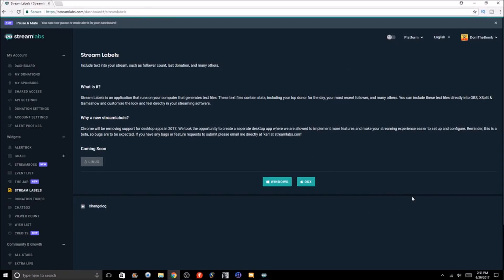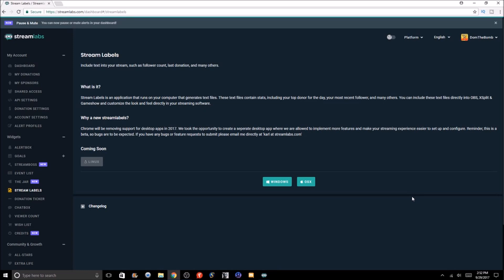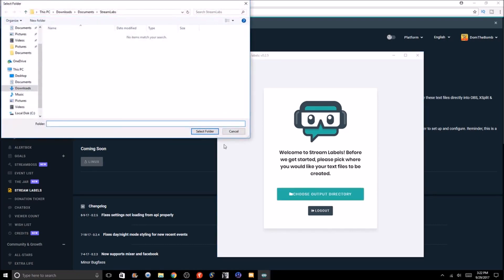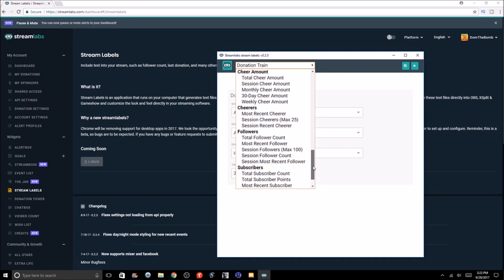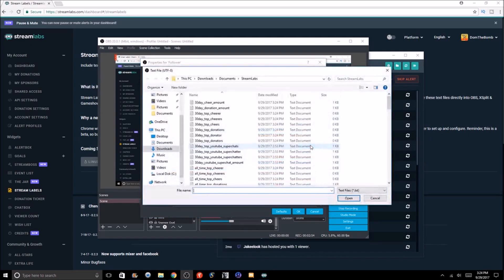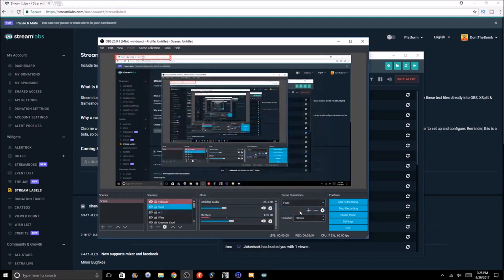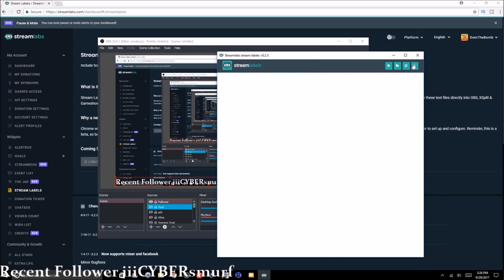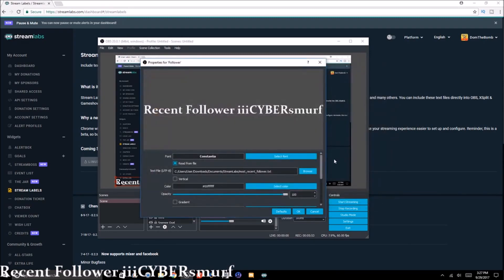How To Setup Stream Labels With OBS - Follower Count, Last Donation, Recent Subscriber Notifications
How To Setup Stream Labels With OBS - Follower Count, Last Donation, Recent Subscriber Notifications How to add stream labels with obs studio This is all possible through streamlabs.com

✅Become a Member of my YouTube Channel by clicking the JOIN button or clicking the link, as you will get exclusive emotes, a green name to stand out more, an exclusive member badge, and more perks.